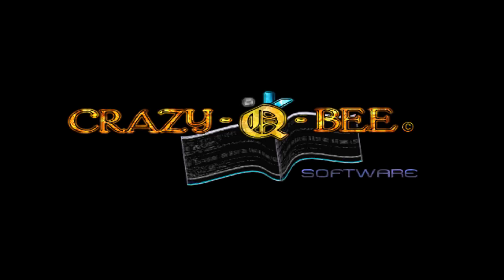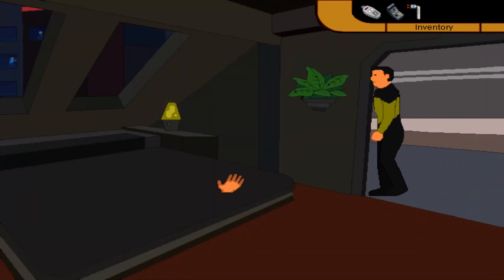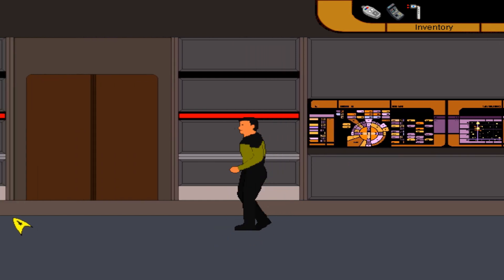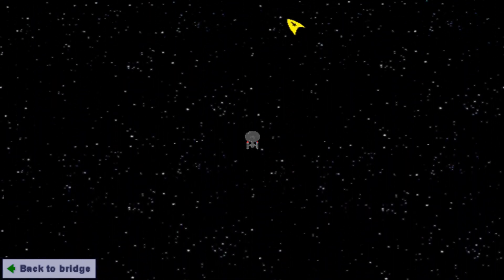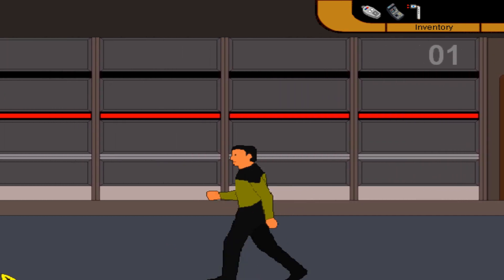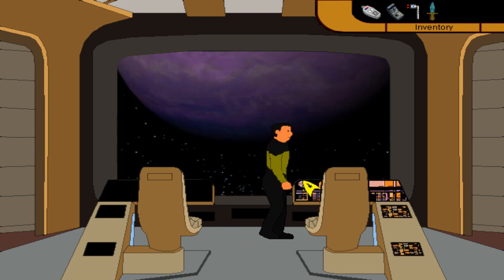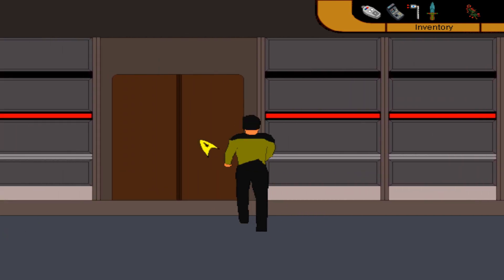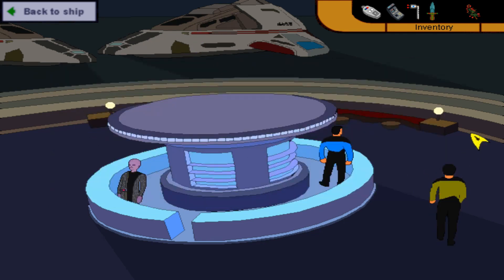Let's play: Star trek Grand Theft Enterprise #1: What even is this game?